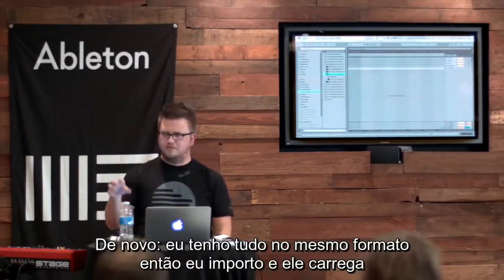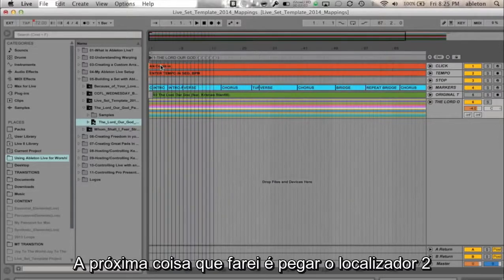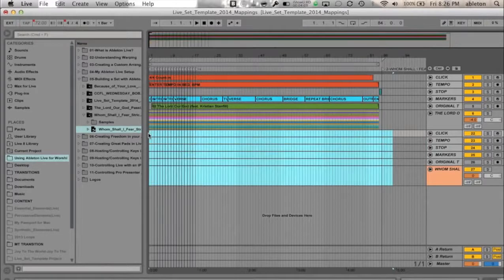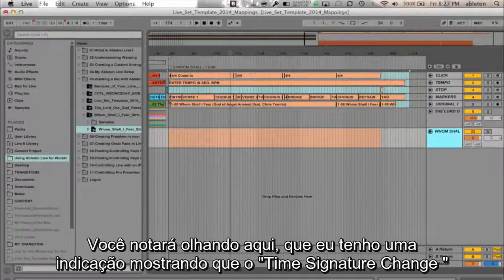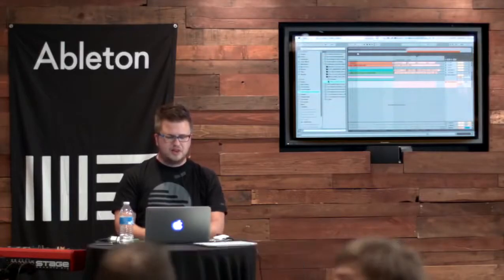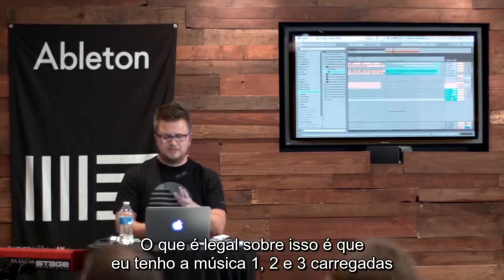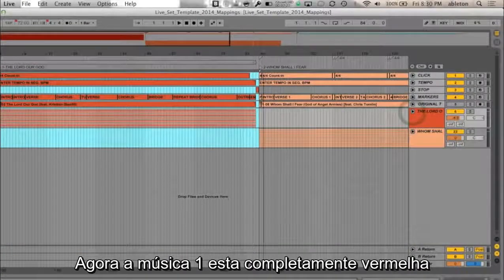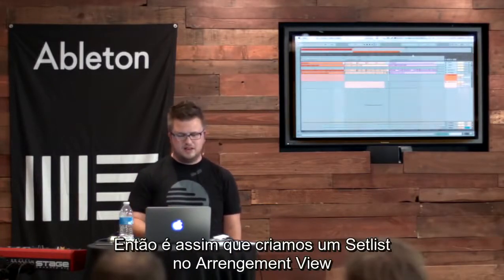Construindo um Repertório no Ableton Live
Neste vídeo o Instrutor Certificado de Ableton Live, Will Dogget mostra como construir um repertório no "Arrangement View". Você vai descobrir como construir um setlist rapidamente utilizando uma estrutura personalizada trabalhando com um template. Você também irá aprender acerca de alguns benefícios do Arrangement View para rodar MultiTracks ao vivo.